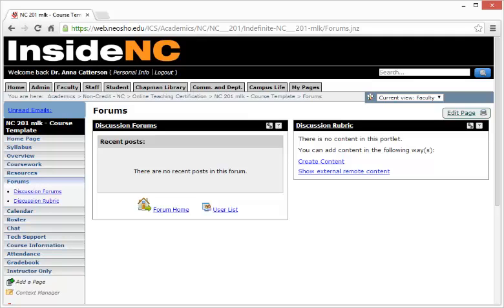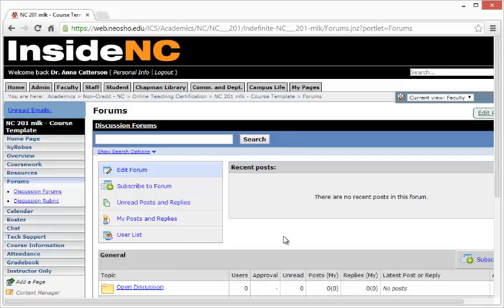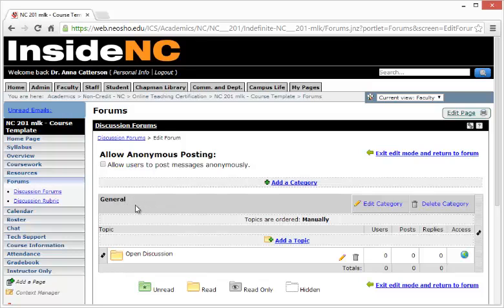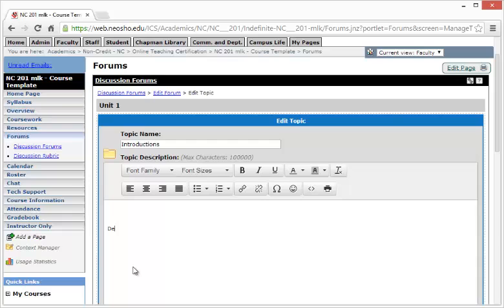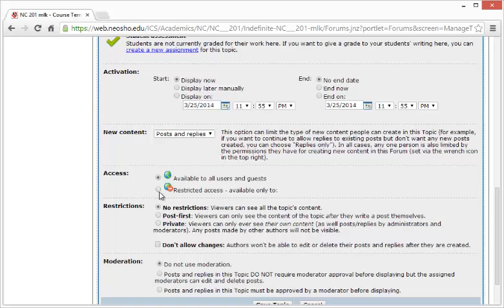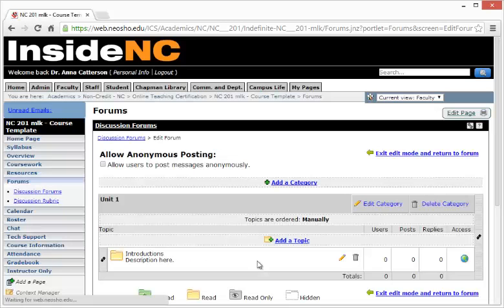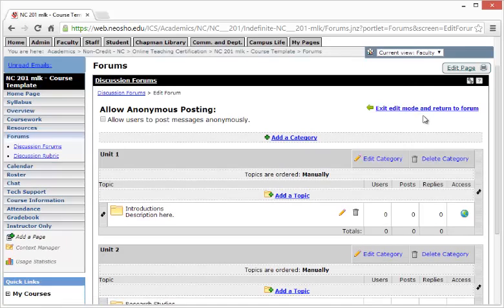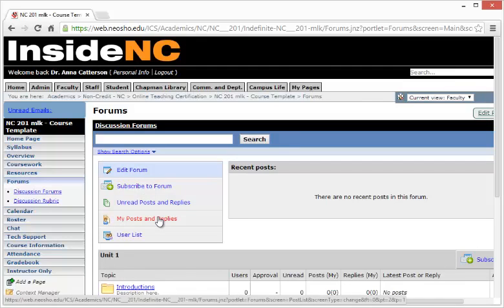Creating Discussion Forums